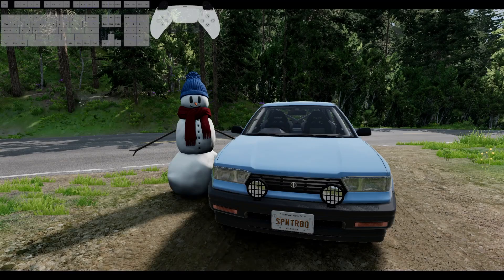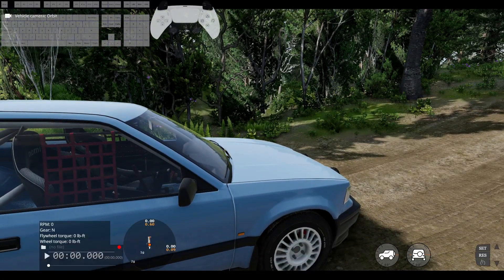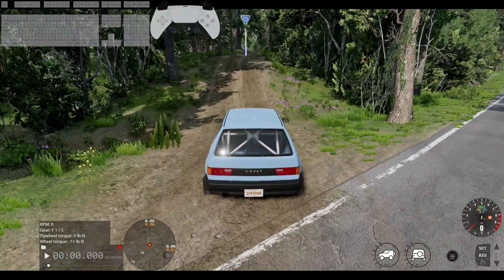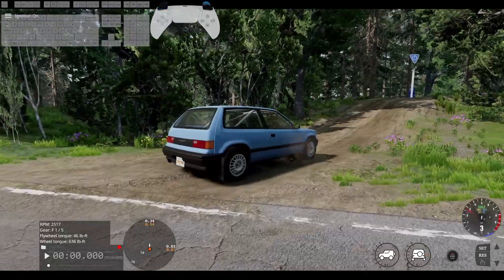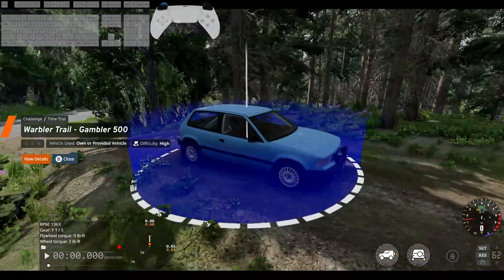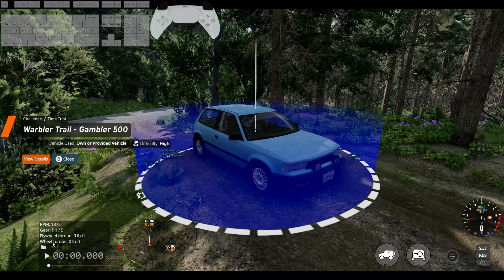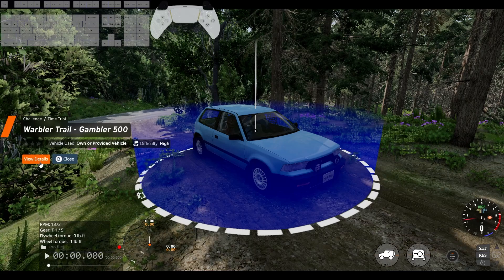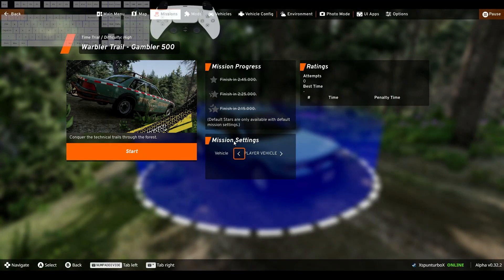Time Trials Part 7 | East Coast USA 3 | BeamNG.drive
[My PC:
Windows 11 Home
MSI Katana 17 B12VFK
12th Gen Intel(R) Core(TM) i7-12650H   2.30 GHz
16GB DDR5 Ram
Nvidia Geforce RTX 4060
NVMe Samsung MZVL4512HBLU-00BTW 512GB
WD Black 2TB